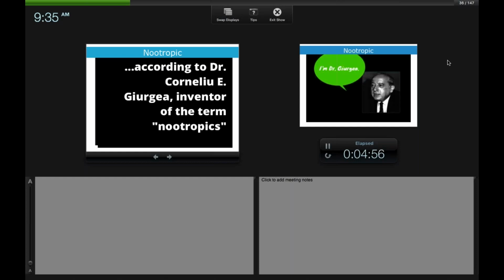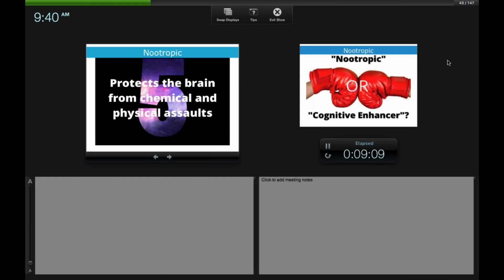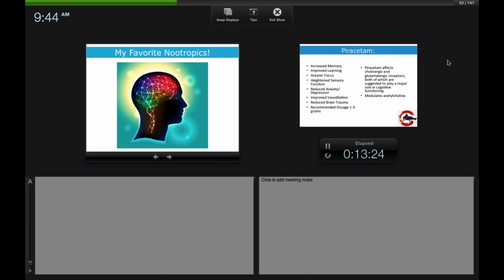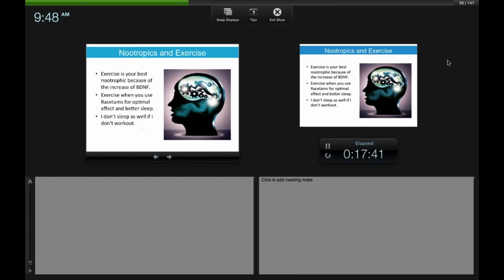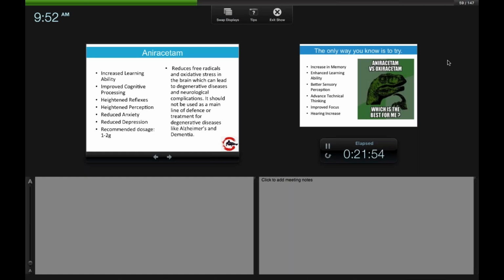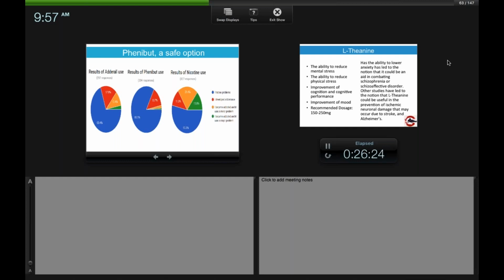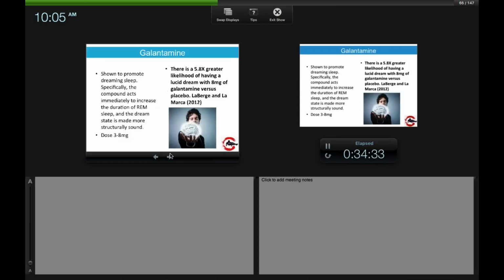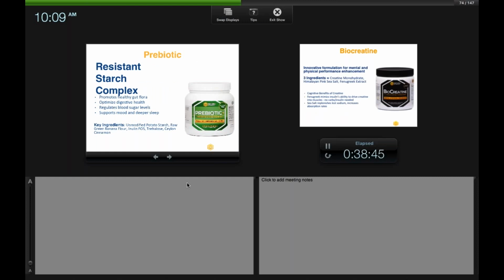Go Wellness Webinar 11.15.16 Nootropics